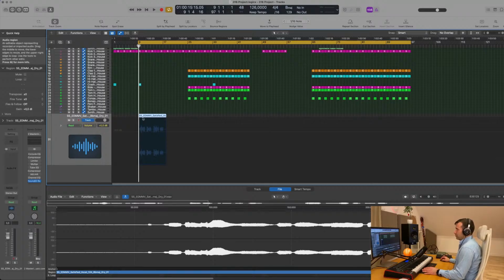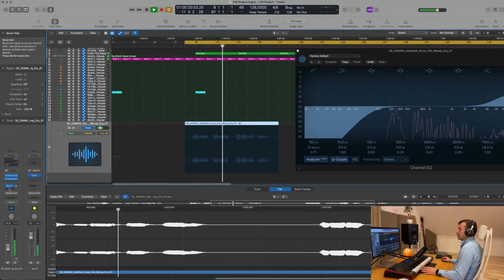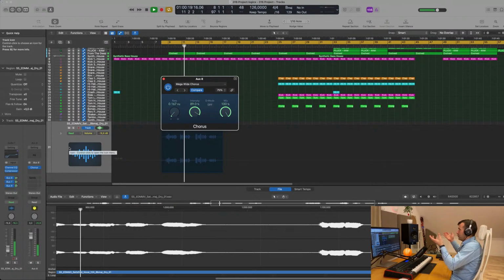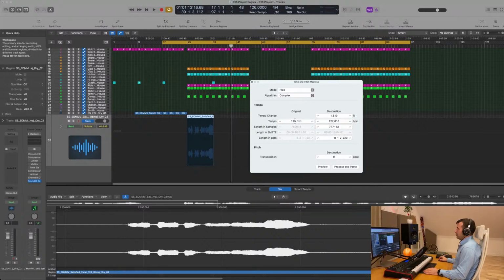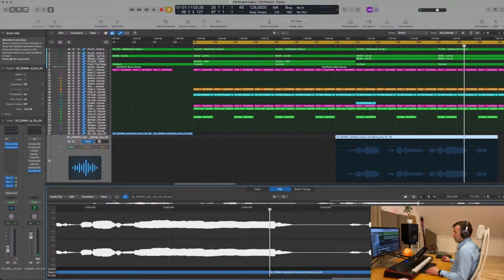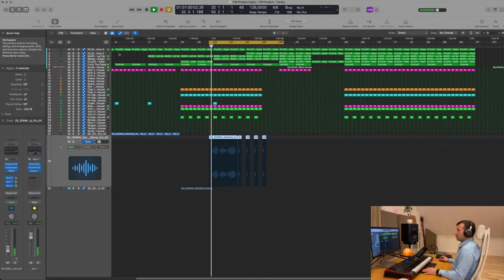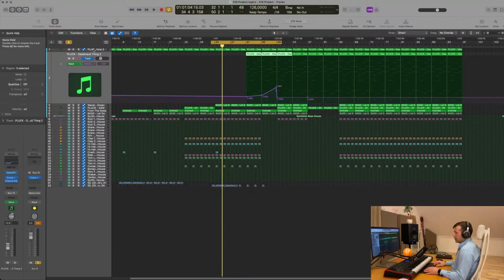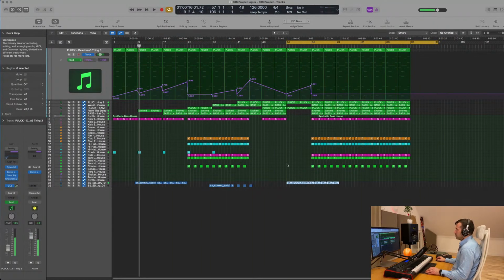How to EDM Pop Vocals Like The Chainsmokers & Calvin Harris | Live Electronic Music Tutorial #317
🔥 Craft Vocal-Driven EDM Pop with Templates for Logic, Ableton, & FL Studio!
In Episode #317 of our Live Electronic Music Tutorials, we elevate the EDM pop track from Episode #316 with professional vocal production, inspired by The Chainsmokers, Calvin Harris, Deadmau5, and Kaskade. Using Logic Pro X, we’ll import vocals, apply advanced sidechain effects, and arrange a complete vocal track, including tricks like the Cosmic Gate vocal sidechain. Watch this free tutorial and download templates for Logic Pro X, Ableton, and FL Studio, plus a sample pack, to master EDM pop at your own pace!

What You'll Learn:
Import and process vocals with tempo adjustments and send FX
Create a vocal sidechain effect inspired by Cosmic Gate
Widen vocals with send bus techniques and pitch shifting
Mix and arrange elements to complement vocals
Engineer sidechain compression from vocals to synths for a polished track

Chapters:
0:00 Introduction: Overview of the Session and Goals
2:09 Importing Vocals into the Project
2:36 Changing the Tempo of the Vocals
4:40 Creating a Vocal Processing Chain and Send FX
8:21 Vocal Sidechain Trick from Cosmic Gate
11:05 Creating a Send Bus to Widen the Vocals
17:07 Importing a Second Vocal Verse
24:24 Pitch Shifting the Vocals
26:40 Mixing and Arranging Elements to the Vocals
28:18 Engineering Sidechain Compression from Vocals to Synth
38:33 Working on the Main Breakdown
39:08 Final Thoughts

Free Learning: Master vocal-driven EDM pop at your own pace, anywhere, anytime.
Pro Vocal Production: Create radio-ready tracks with advanced techniques.